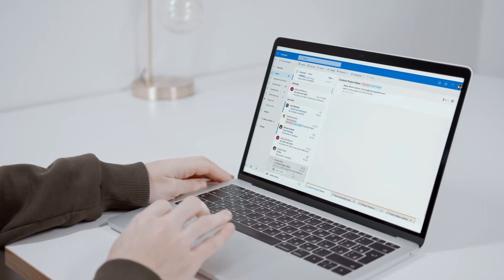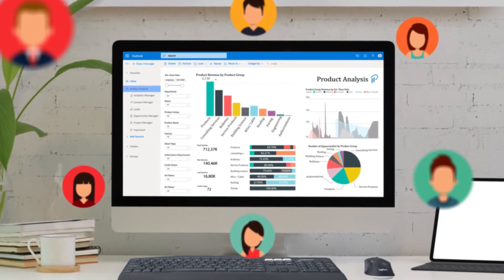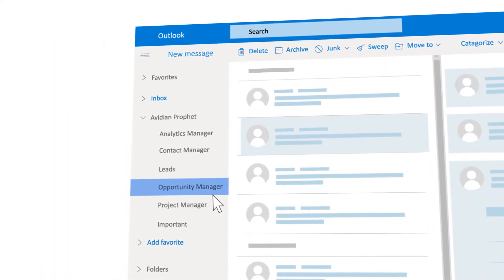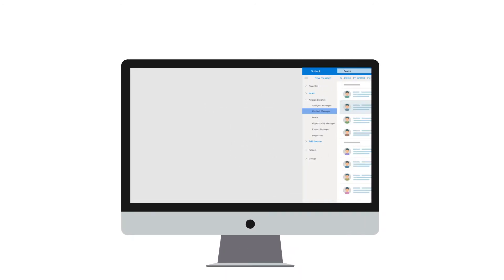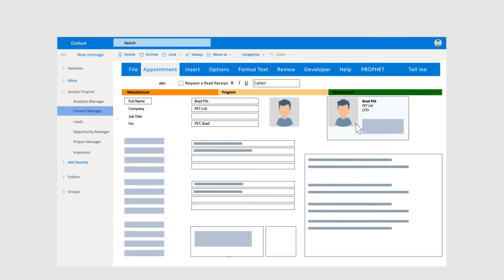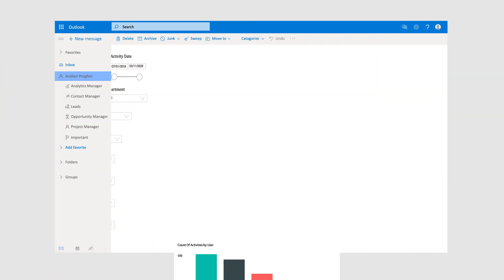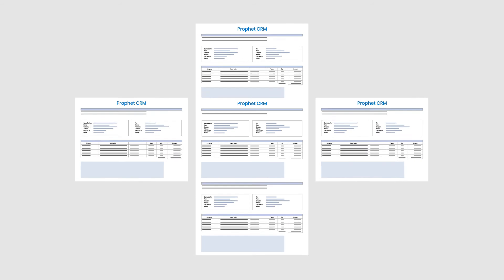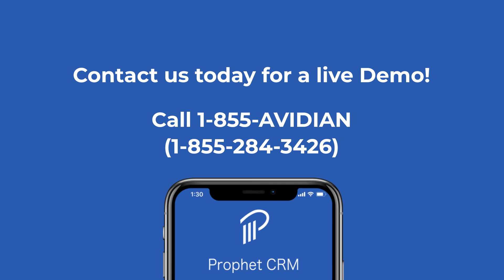Prophet CRM for Outlook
Prophet is an easy to use CRM and Contact Manager embedded in Microsoft Outlook and Microsoft 365. It helps you and your team centrally manage contacts, leads, opportunities and projects.

Prophet solves the biggest challenge in CRM which is end-user adoption. The most expensive CRM is the one that no one ever uses! Your team uses Outlook every day.

By embedding Prophet CRM in Outlook, your team will have a familiar place access and update Prophet CRM.

     zoom.ai/go/ProphetCall15
Regards,

Warren